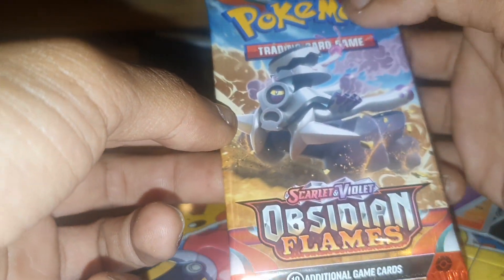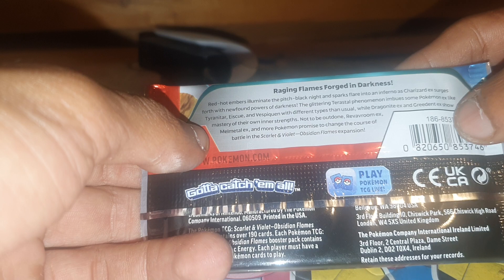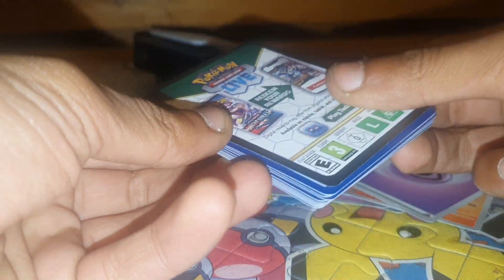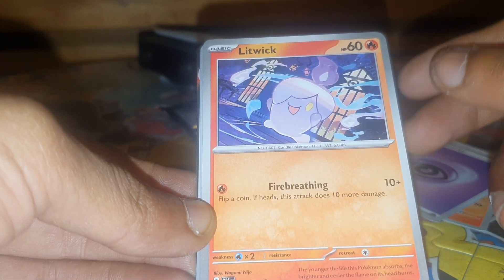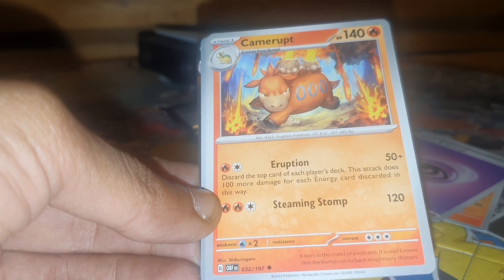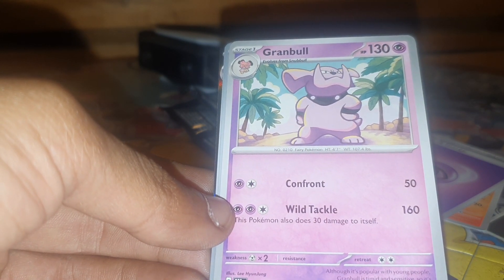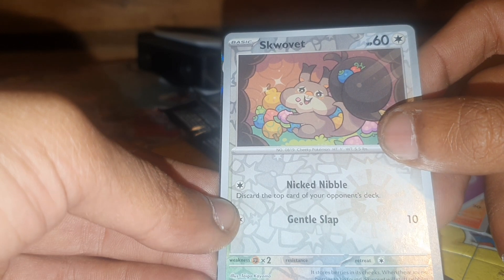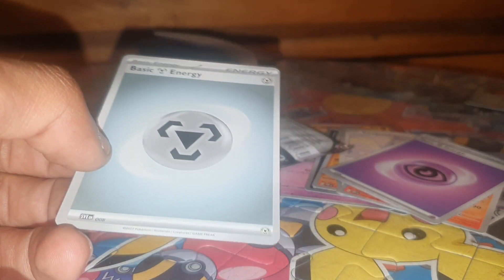opening a Obsidian Flames booster pack